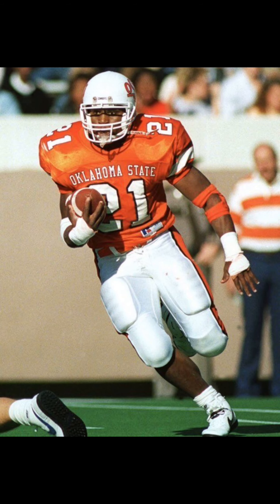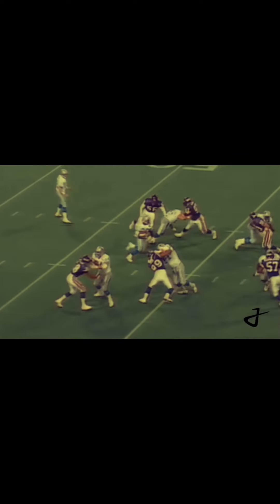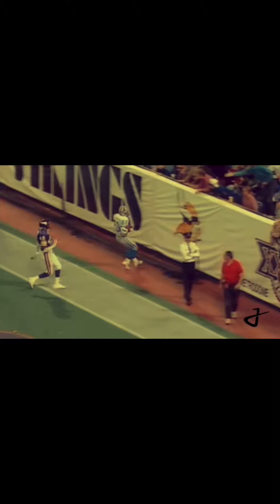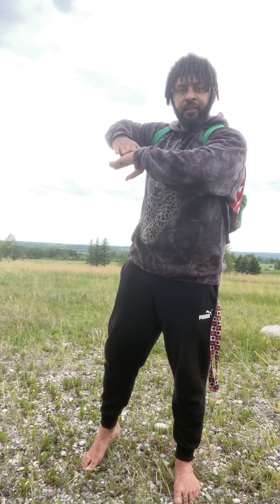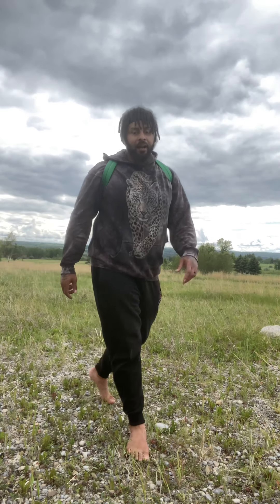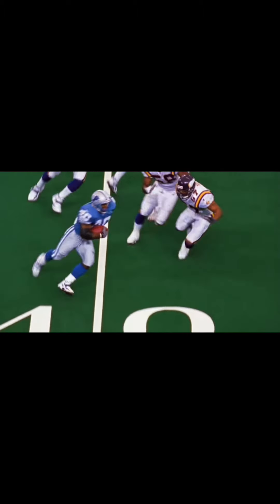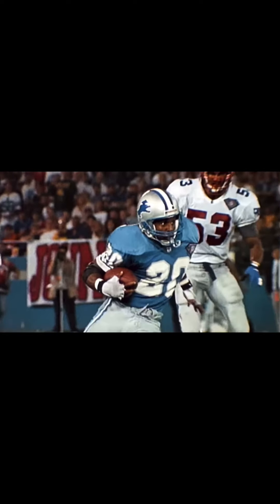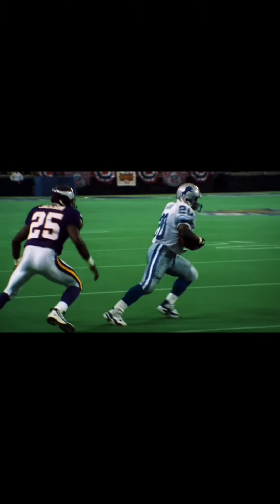Barry Sanders - Film Study